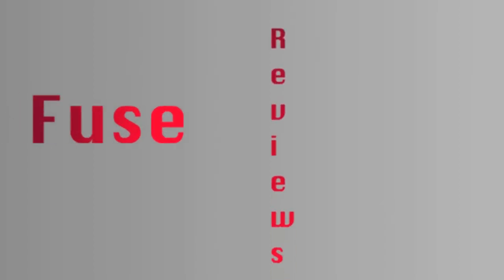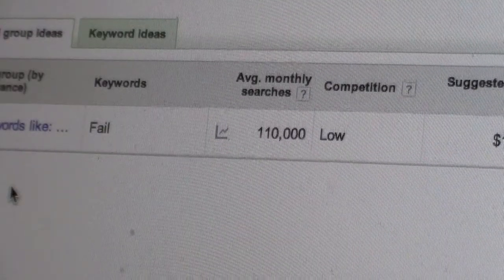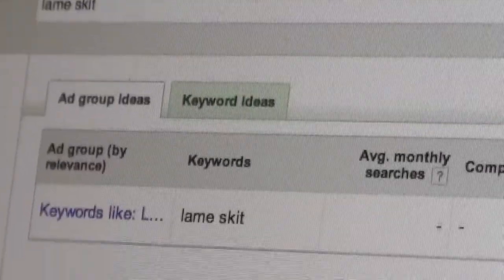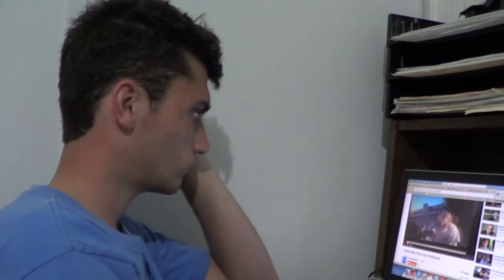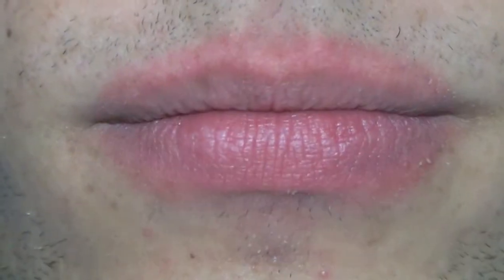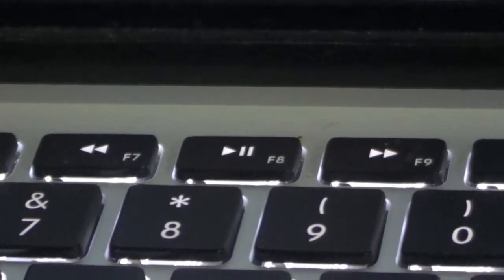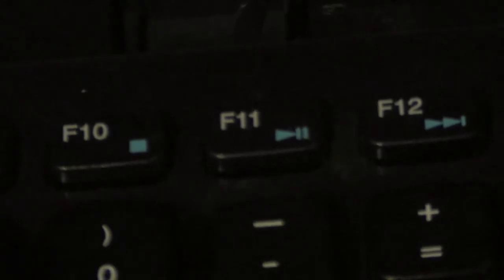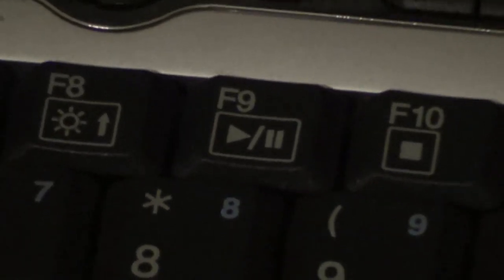New Key Discovered!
A new key on the keyboard has been discovered! By none other than your's truly!
Don't miss this opportunity to be the first in the know about this latest discovery! This is the dramatic retelling of the discovery of the play pause button.

The music was created by dreamstructure.

All the money donated goes directly into improving this channel!

Fuse Reviews